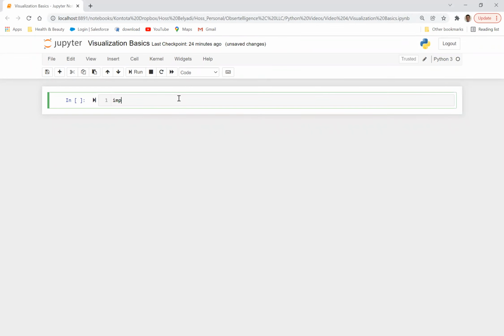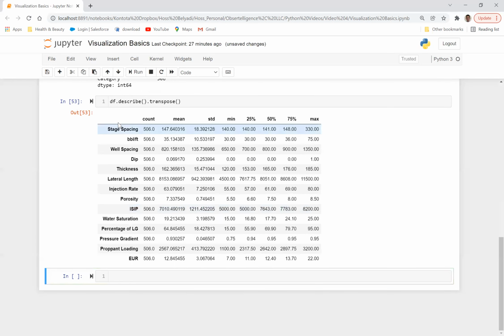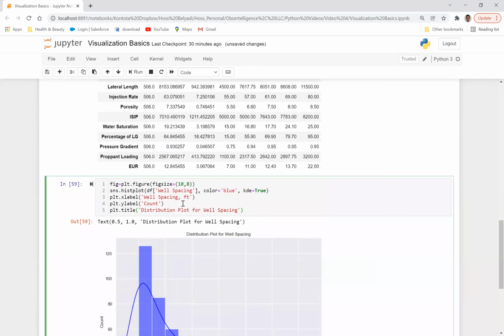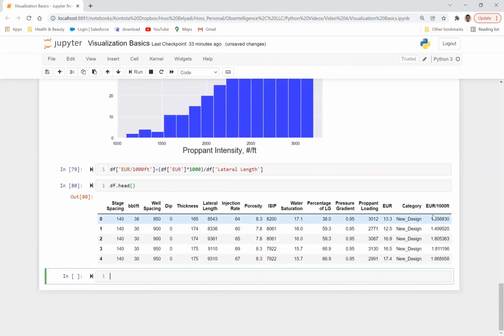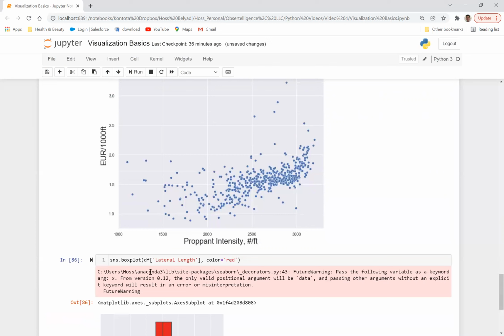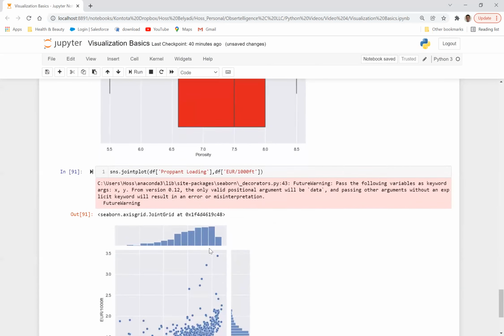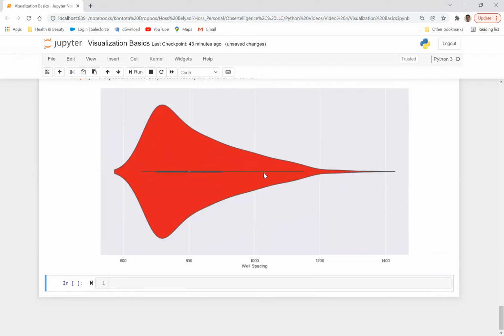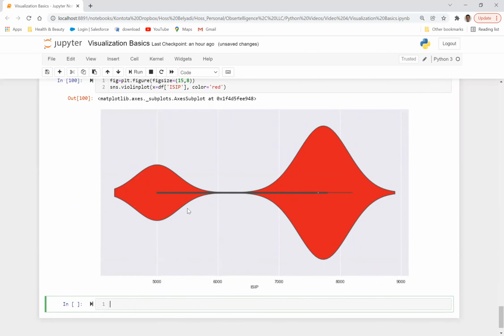Video 4: Visualization Basics in Python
In this video, some of the basics visualization plots will be reviewed using the Seaborn library in Python.

Reference Guide:
Machine Learning Guide for Oil and Gas Using Python